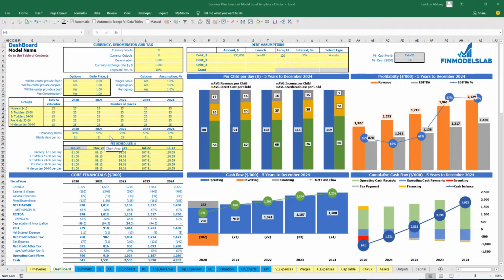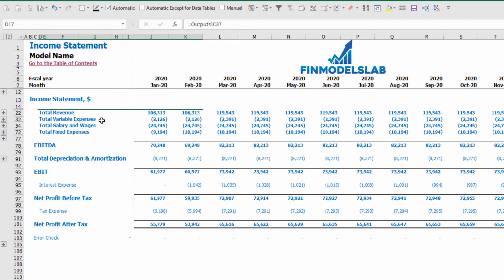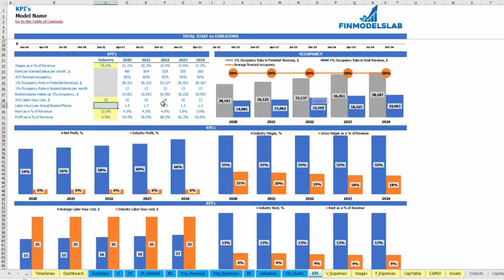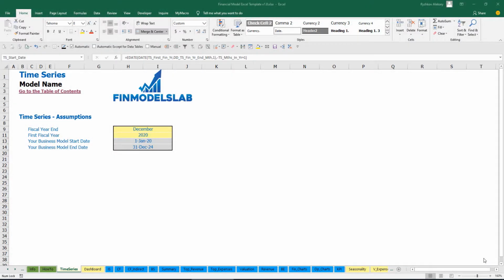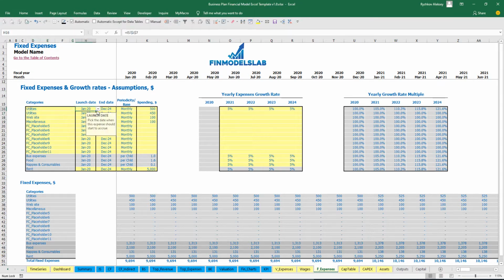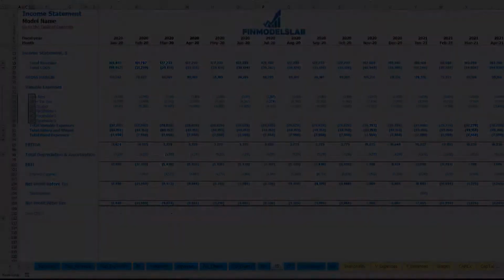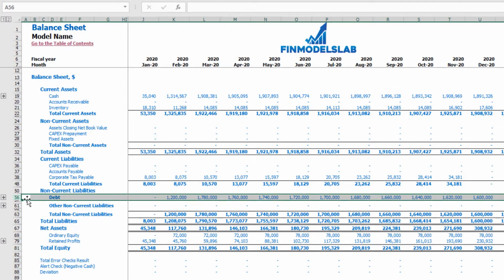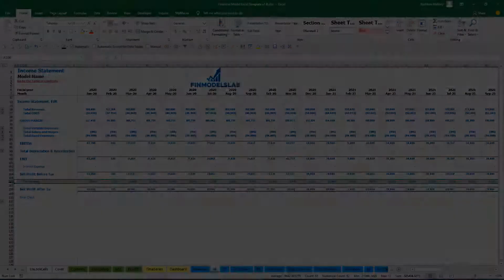How to Build a Daycare 3 Statement Startup Financial Plan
Highly versatile and user-friendly Daycare Cash Flow Proforma for the preparation of a Pro Forma Income Statment, Cashflow Forecast, and Balance Sheet with a monthly and annual timeline. Works for a startup or existing Daycare business
Consider using Daycare Five Year Financial Projection Template before buying the Daycare business. Unlocked - edit all.

The Daycare excel financial model is an ideal Daycare for your Daycare business which enables you to reduce and manage risk in your financial plans and provides you an in-depth analysis of future financial projection, investors' equity valuation, and cash inflows and outflows with all relevant input tables, charts, and graphs. The model uses various functionality of loan, investment, capital injection, realistic assumptions, and sensitivities on unit sales and pricing. Summary tabs also have been added for NPV, Share in Equity, IRR, and break-even point calculation.

Advantages:

 - Calculate Capital Demand With Daycare 3-way Financial Model Template

 - External Stakeholders Such As Banks May Require A Regular Forecast.

 - Manage Surplus Cash WithDaycare 3-way Forecast Excel Template

 - Sell Your Business With Daycare Budget Spreadsheet

 - Is An Important Discipline Of Financial Planning

 - Develop Sales Strategy With Daycare Financial Model In Excel Template

Chapters:

BUSINESS MODEL (0:30)

- Inputs at the Dashboard (0:38)

REPORTS (3:57)

- Income statement (4:19)
- Cash flow statement (5:02)
- Indirect cash flow statement (5:12)
- Balance sheet (5:23)
- Executive Summary (5:39)
- Financial Charts (6:13)
- Benchmark KPIs (6:59)
- TOP Revenue (8:47)
- TOP Expenses (10:05)
- Break-Even Analysis (11:24)
- Valuation (11:46)

INPUTS & COLOR-CODING (12:41)

- Wages (14:12)
- Fixed Expenses (16:37)
- Variable Expenses (20:09)
- CAPEX (21:15)
- Debts assumptions (23:38)
- Capitalization Table (25:25)
- Currency, denomination, and taxes setup (27:54)